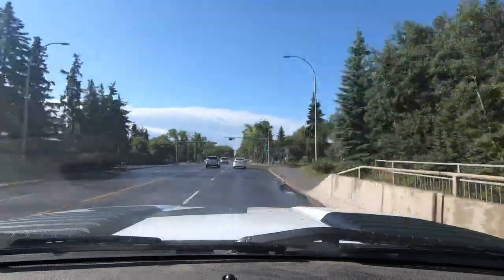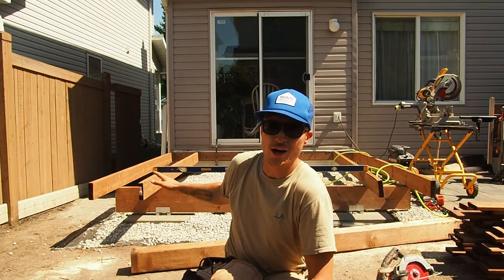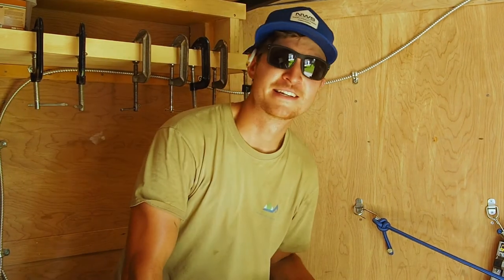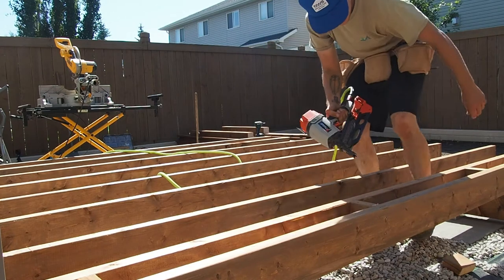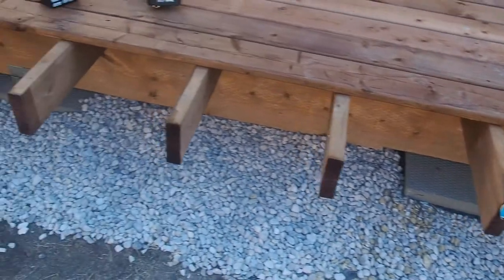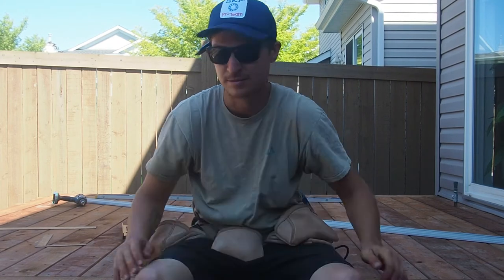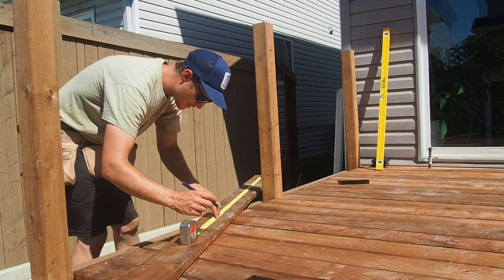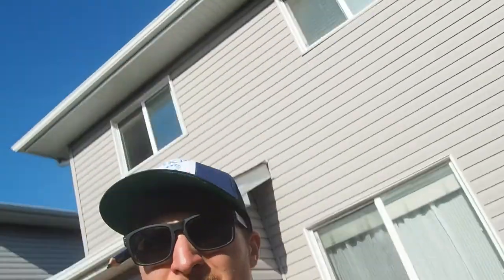Building a deck with pressure treated lumber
We are finally starting to get this backyard back together. The patio was installed and in this episode we build a deck with pressure treated lumber. Many homeowners or DIYers fear taking on a larger project like a deck build. But with a little guidance and some patience, building a deck is easier than you think.

My tools (though very few have been used in this project yet!):
Brad nailer (newer version)
Table saw
Track saw
Miter saw
Impact drill